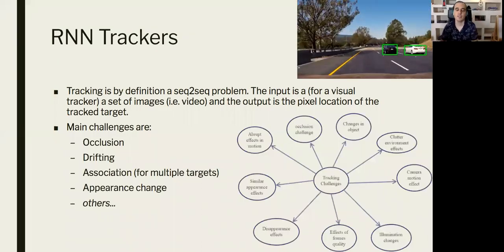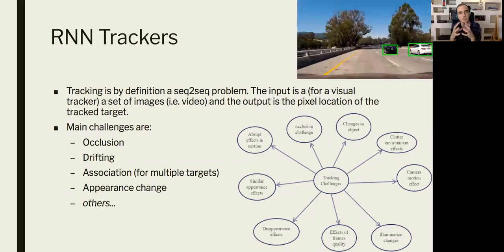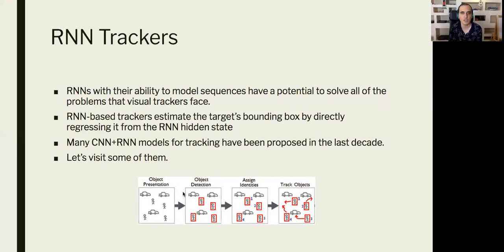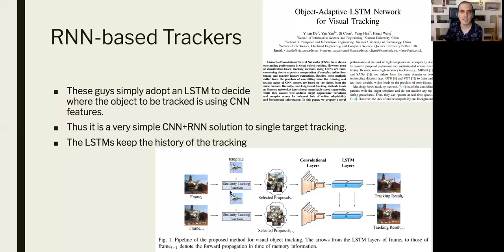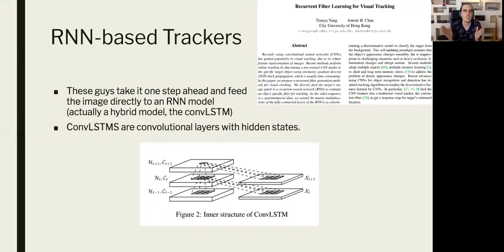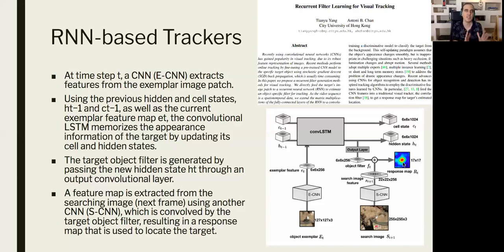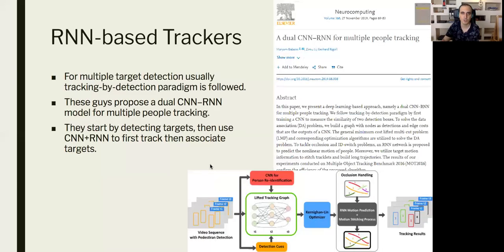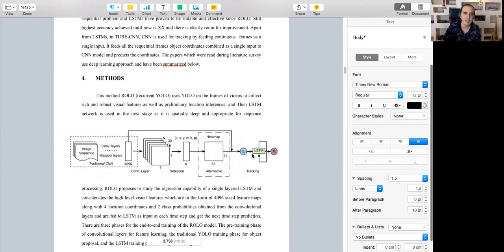EE546 Recurrent Neural Networks - Week 12 "RNN Trackers"